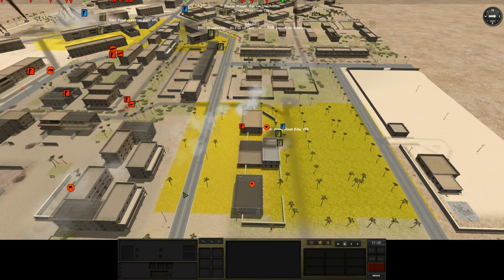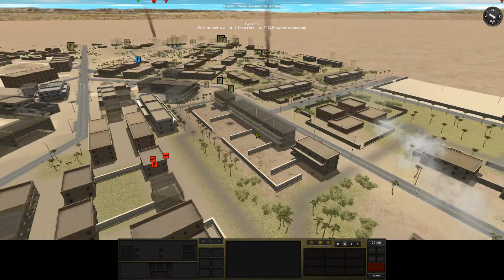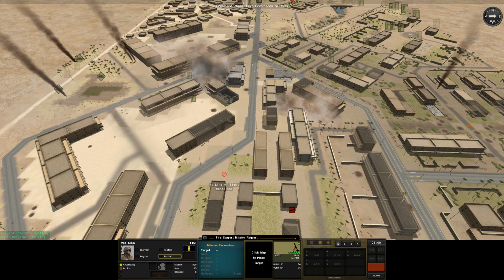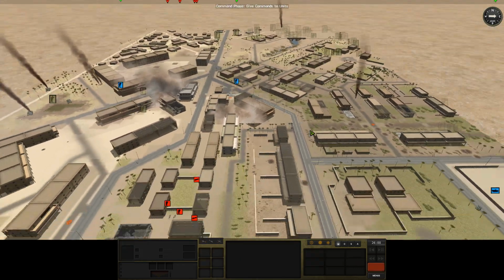CMSF2: Semper Gumby 49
US Marines defend an urban area from the German Army.

This is with the excellent HQS Sound Mod and Vin's Unit Icons (though these aren't 100% complete for blue units finding themselves on the red side, so they're not consistent for the Marines).

In Battlefront's own words:
"Combat Mission Shock Force 2 finally updates the ground breaking Shock Force 1 game setting to the current Game Engine 4 environment. Due to massive changes over the last 10 years of Combat Mission development the updating and upgrading of the original content to current standards was no small task. Most of the 3D models had to be rebuilt, reskinned, and reintegrated into brand new TO&E coding. All original scenarios and campaign games had to be checked out, tweaked, and generally improved so they retained the balance and excitement of the originals. Fans of the original game will find that this is much, much more than a new coat of paint."

"Take command of US Stryker Brigade Combat Teams (SBCT) and Heavy Brigade Combat Teams (HBCT) to fight against Syrian Army Infantry, Mechanized and Armored units in an arid setting. Experience the full range of modern threats to conventional military forces, including irregular combat forces, terrorists, spies, suicide bombers, IED's and other deadly tools employed in the asymmetric warfare of the modern day. Play the Task Force Thunder campaign, more than a dozen carefully crafted battles, or unlimited Quick Battles."